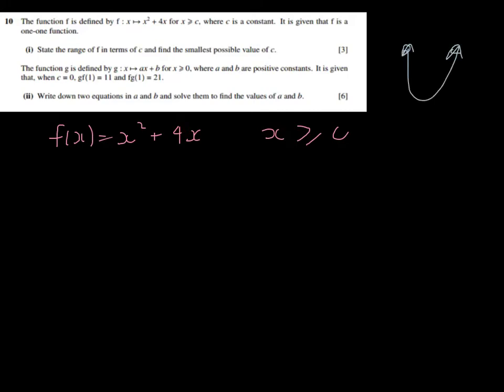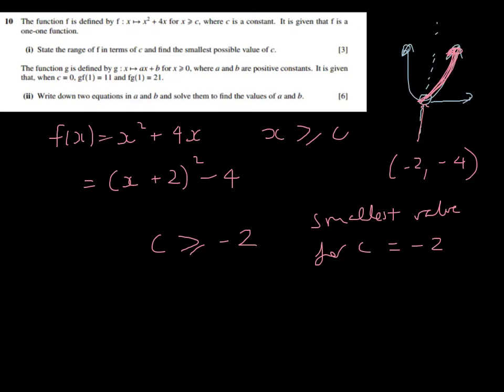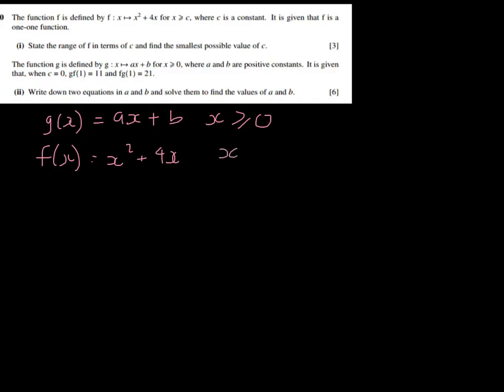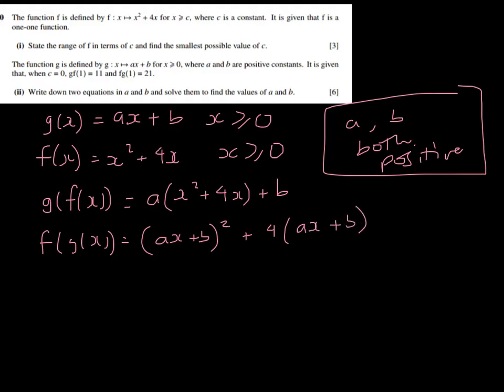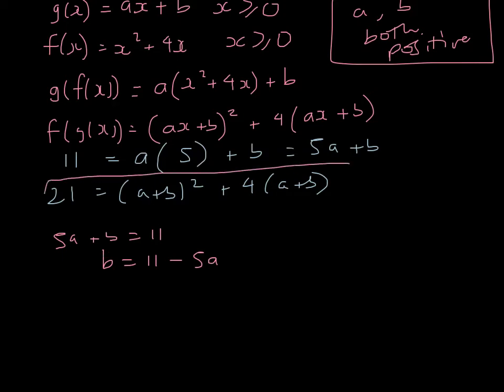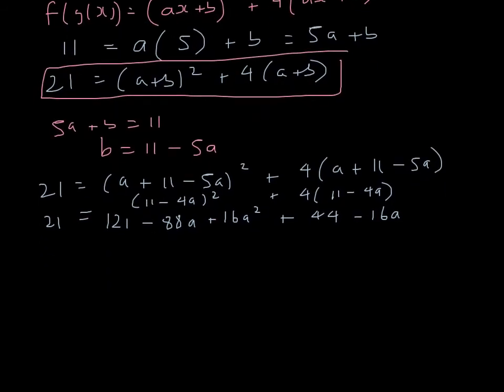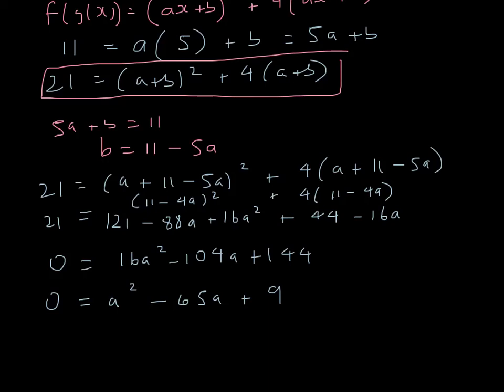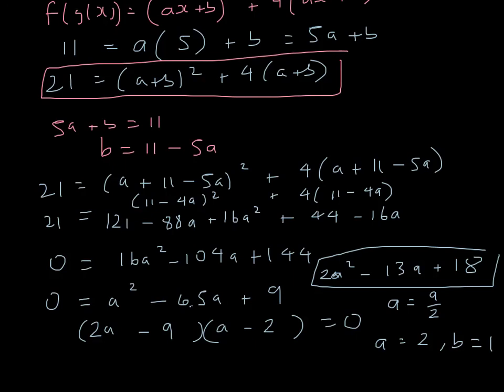13 Oct Nov 2013 q10